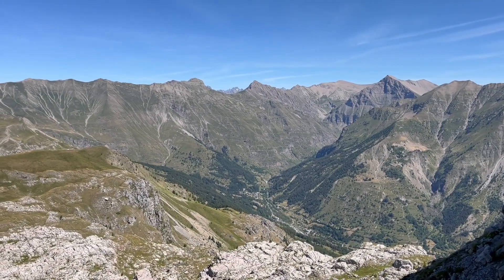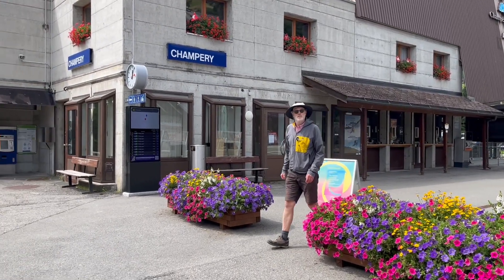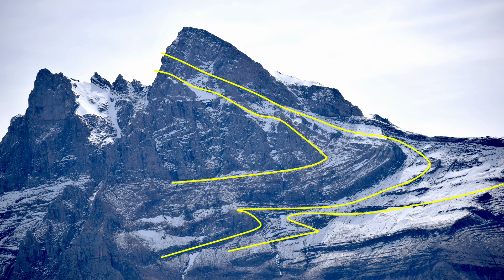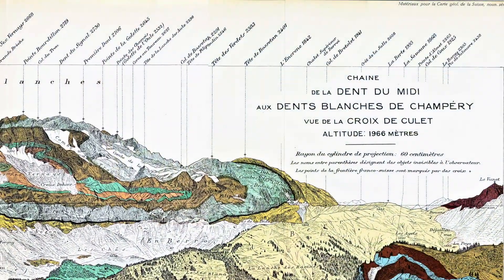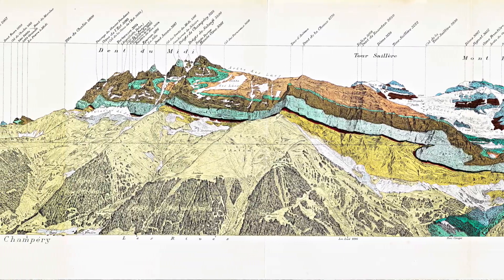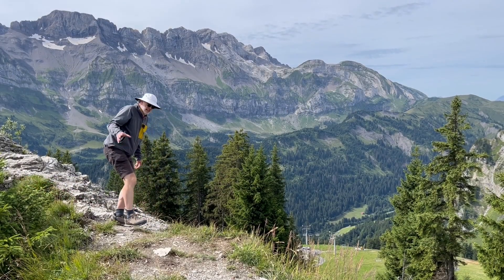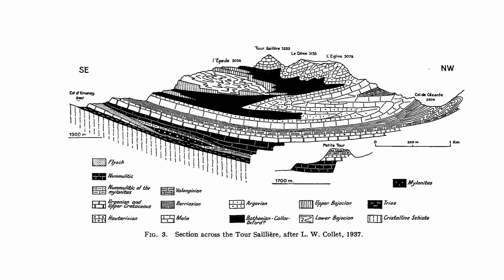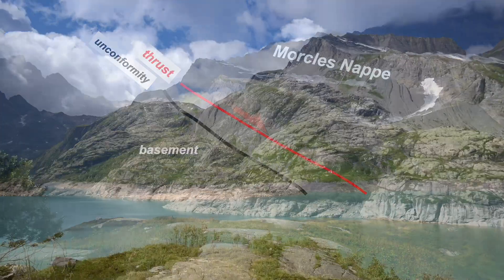Experiencing the Morcles Nappe.... without mountaineering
A visit to two viewpoints into one of the most famous tectonic structures in the Alps - the Morcles Nappe. Enjoy the views and see some superb historical illustrations by pioneering alpine geologists. You can find the memoirs online at Swiss Topo.
And you can get Rob's take on this in his (not quite so ancient... but nearly) paper: